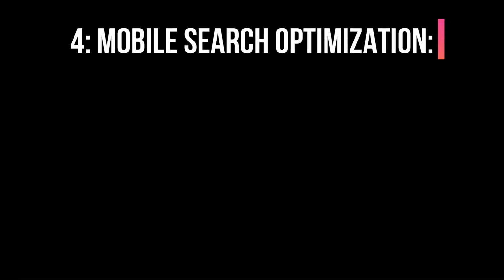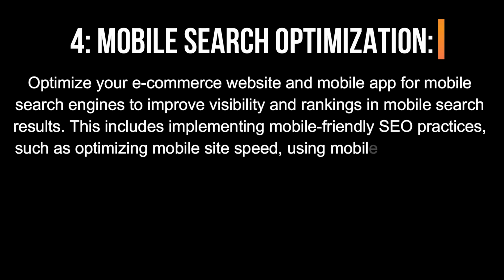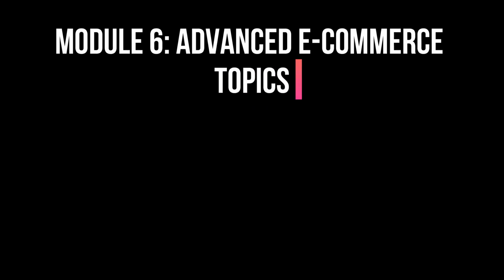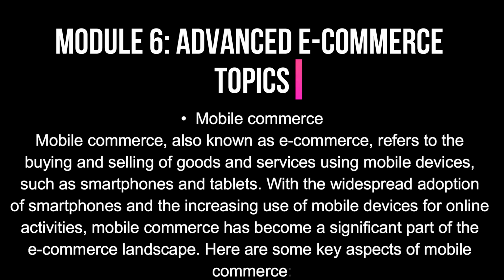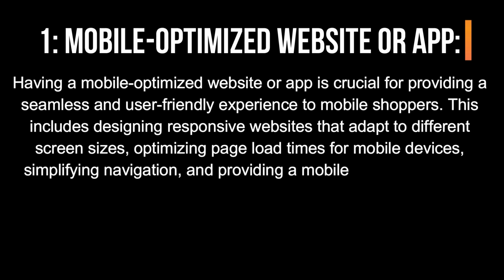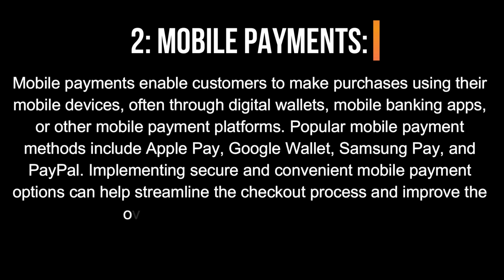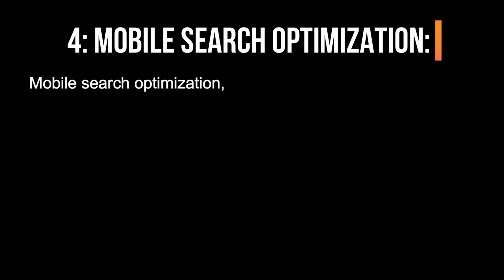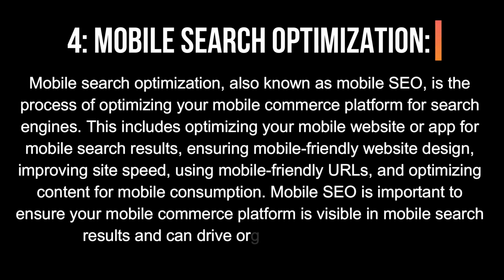Lesson 7: Email Marketing | E commerce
E-commerce, or electronic commerce, refers to the buying and selling of goods and services over the internet. It has revolutionized the way businesses operate and how people shop, making it possible to conduct transactions anytime, anywhere, with just a few clicks.